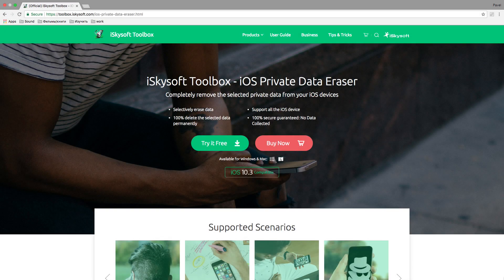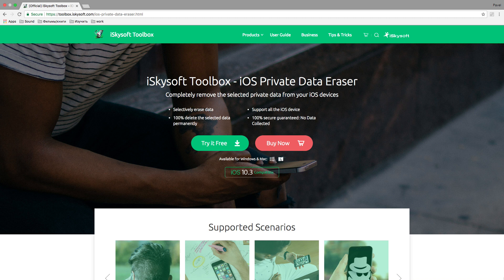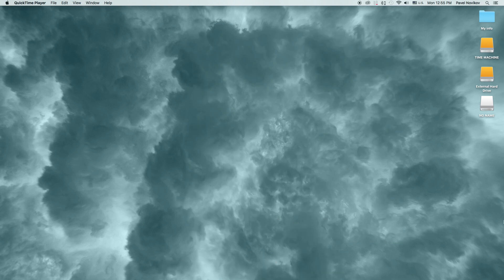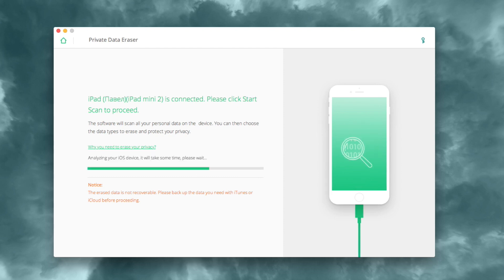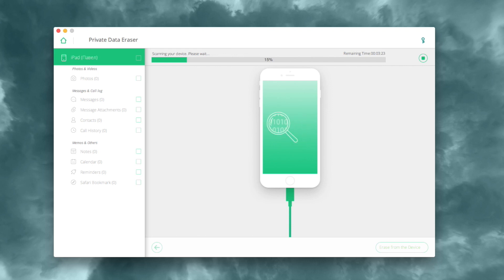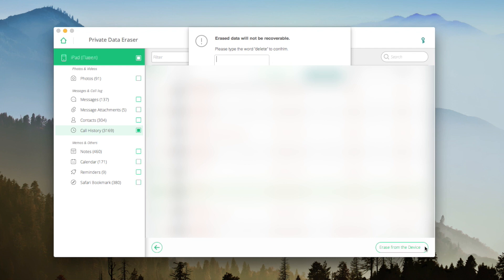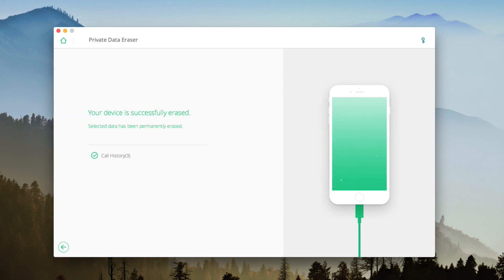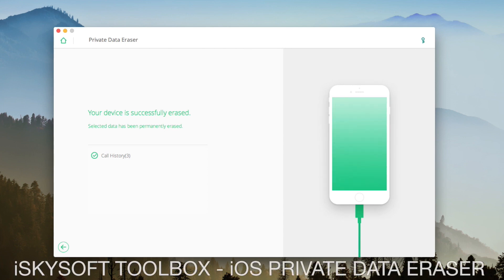iSkysoft Toolbox - Tutorial Video for iOS Private Data Eraser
This is the tutorial video for iSkysoft Toolbox - iOS Private Data Eraser, which can help you to erase private data from all iOS devices in one-click. We want to help you to protect your private data on iOS devices.